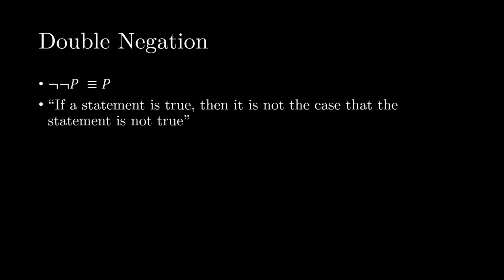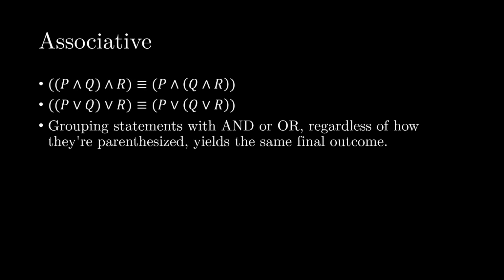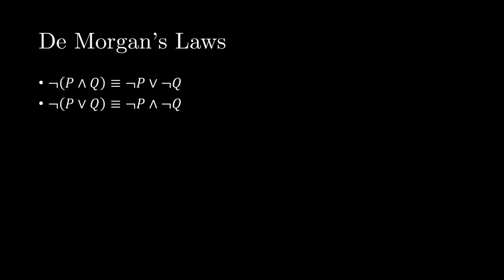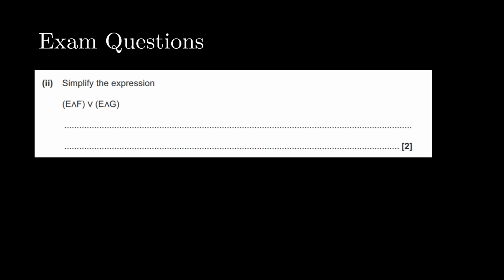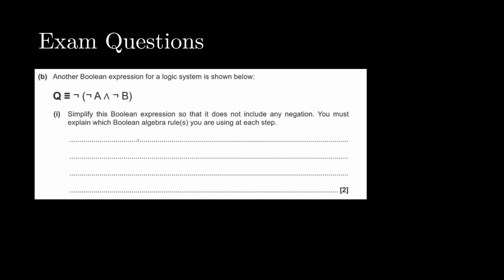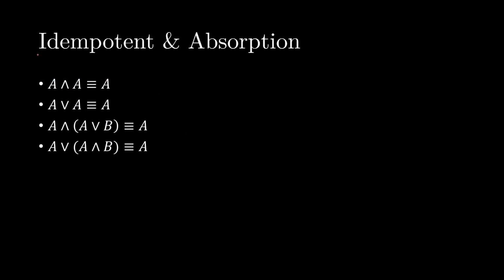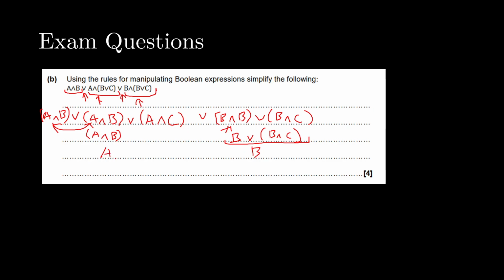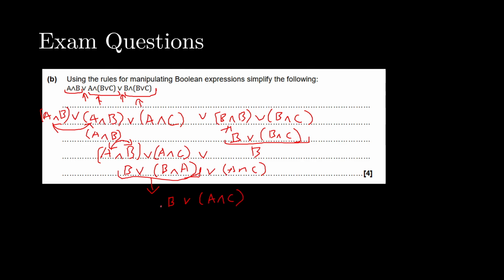Boolean Expressions - Logic Laws (OCR Computer Science)